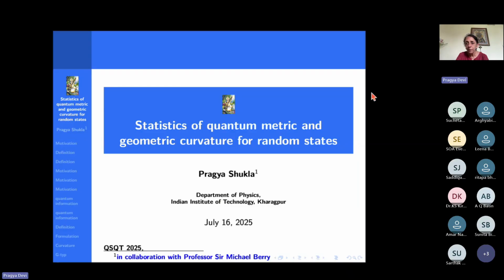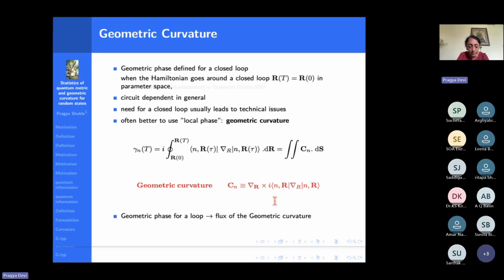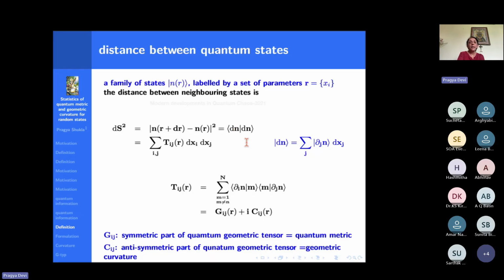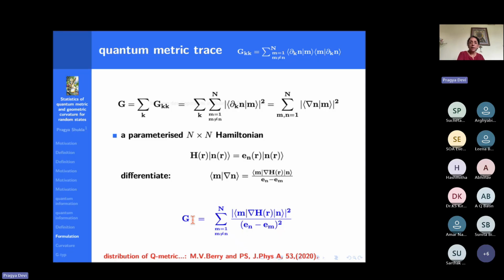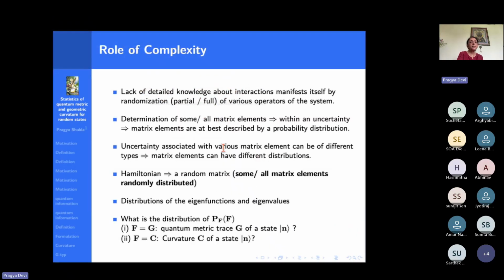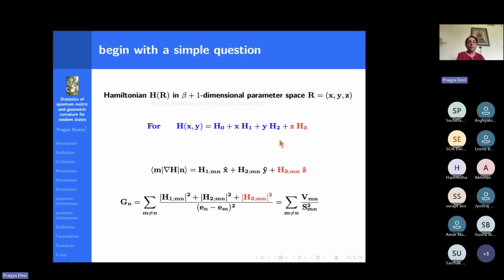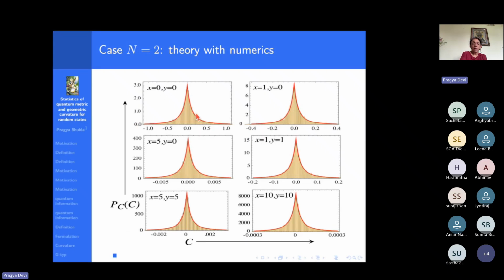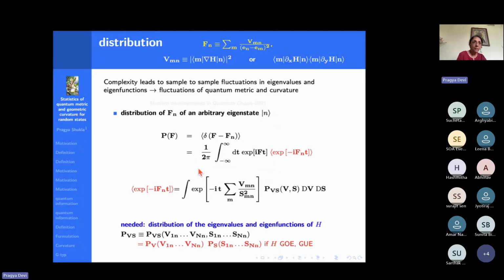Statistics of quantum metric and geometric curvature for random states | Prof. Pragya Shukla | QSQT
Statistics of quantum metric and geometric curvature for random states:

The complexity, e.g., due to the presence of disorder or complicated interactions in many realistic physical situations, can lead to hamiltonians that include randomness (in physically natural bases). The latter, in turn, manifests in the typical eigenstate of the Hamiltonian. Quantum properties such as the quantum metric tensor G for describing distances between parameterised families of quantum states or geometric curvature C governing the geometric phase of transported quantum states are then best described by a statistical approach. In this talk, I will discuss the probability distribution of the quantum metric as well as
curvature in a natural minimal model, i.e, an ensemble of three-parameter Hamiltonians represented by standard random matrix ensembles.

Prof. Pragya Shukla is a Professor in the Department of Physics at the Indian Institute of Technology (IIT) Kharagpur, West Bengal, India. She received her Ph.D. in Physics from the School of Physical Sciences at Jawaharlal Nehru University (JNU). Her research interests is quantum chaos, random matrix theory, and complex systems. She is also a Senior Associate at the International Centre for Theoretical Physics (ICTP), Trieste, Italy. She is going to talk about Statistics of quantum metric and geometric curvature for random states.

This talk is organized by the Center of Quantum Science and Technology, Siksha 'O' Anusandhan, Bhubaneswar, India.

Quantum Science and Quantum Technology 2025 (CQST-2025) is a new innovative hybrid mode approach, under the guidance of Prof. Prasanata Kumar Panigrahi, to make a national-level conference in the field of quantum science and technology, where professors and students have the opportunity to present their works and interact in a more innovative way.